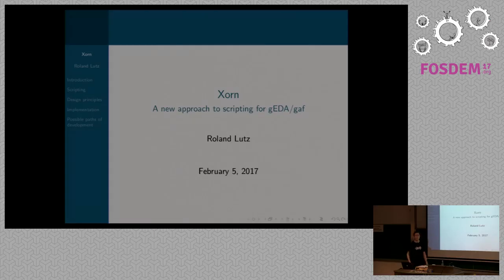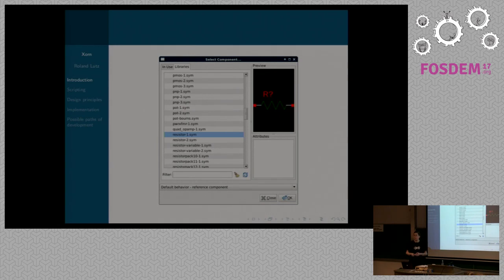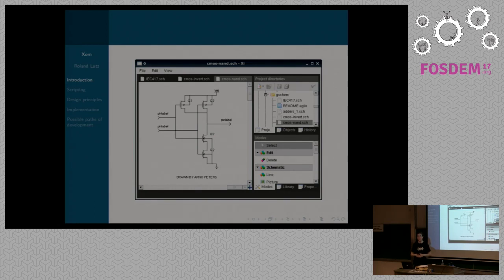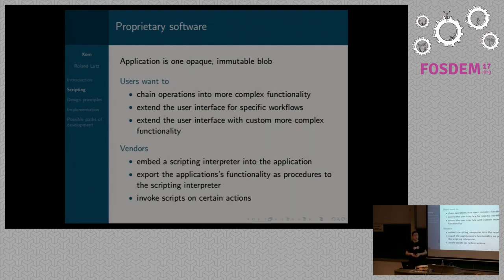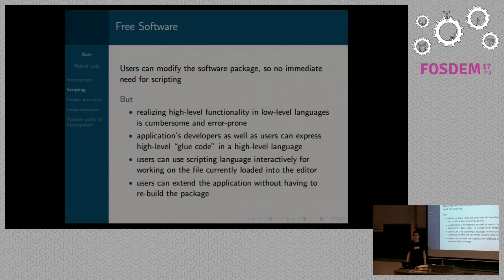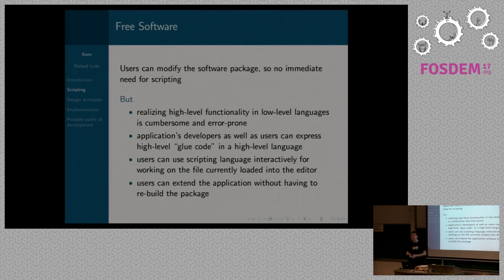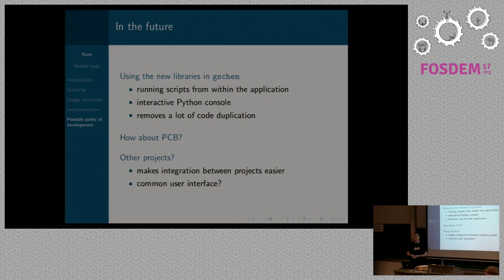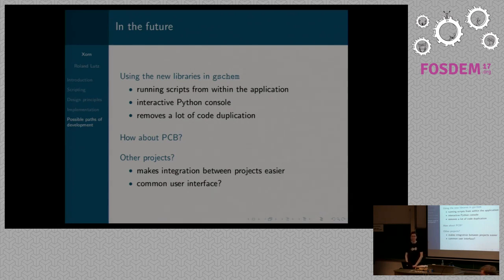Xorn: A new approach to scripting for gEDA/gaf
by Roland Lutz

Xorn is a recent addition to the gEDA/gaf project. It implements a value-oriented data model which serves as an interface between core functionality,the user interface, and scripts.

This talk provides an overview of what the design principles behind Xorn are,which particular technical decisions followed from these, how this has beenimplemented in gEDA/gaf so far and what possible paths of development thisopens up for both gEDA and other projects.

Room: AW1.120
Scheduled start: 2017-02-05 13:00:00